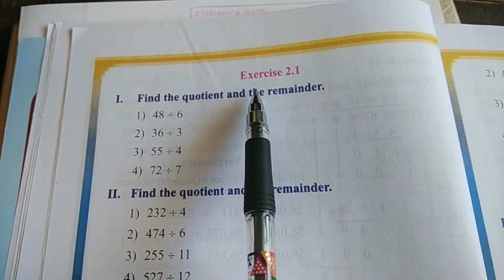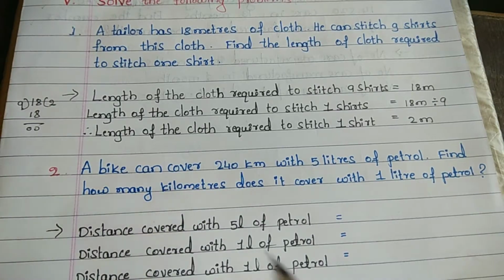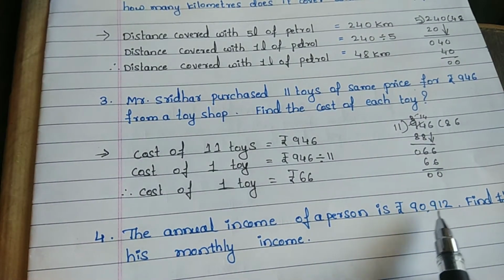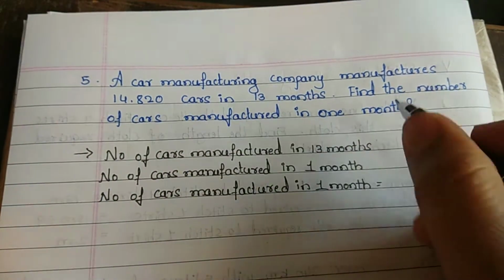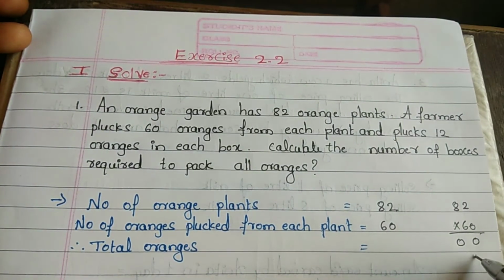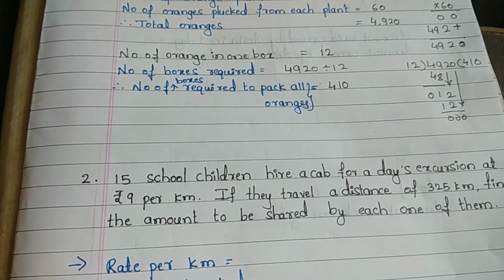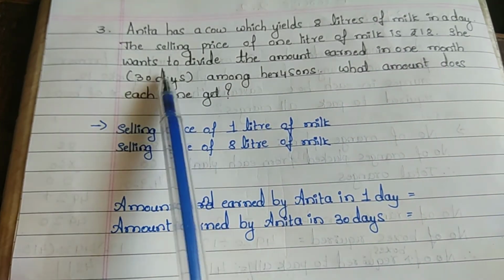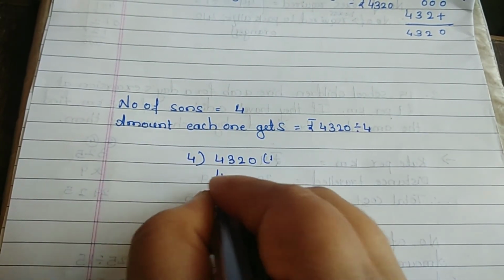maths Unit 2 Division exercise 2.1(continuation) EX2.2